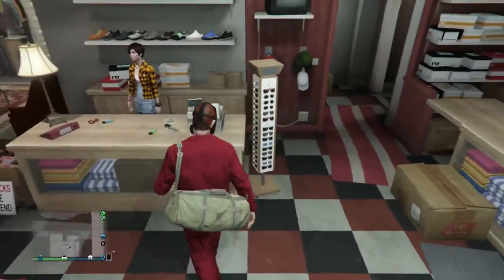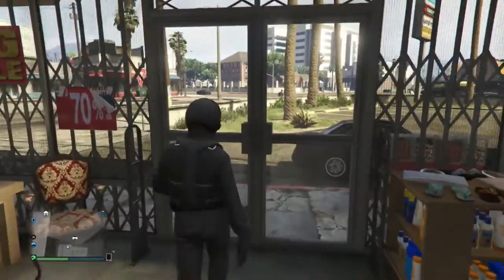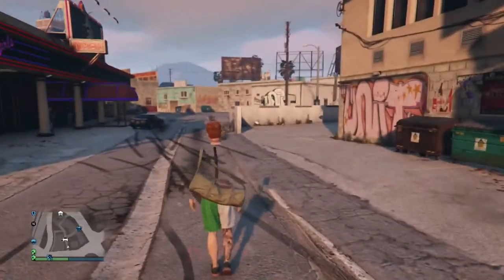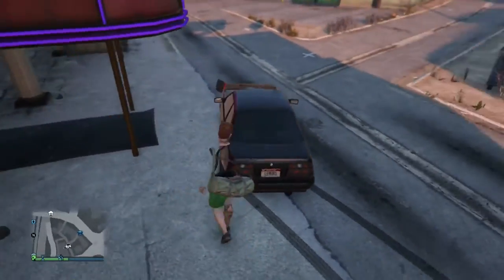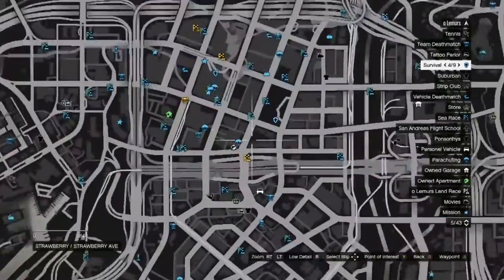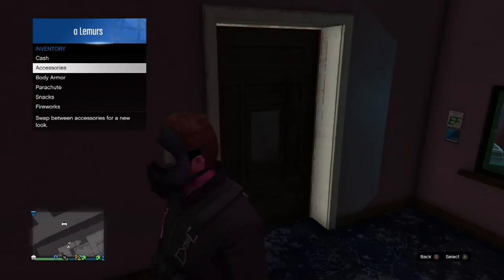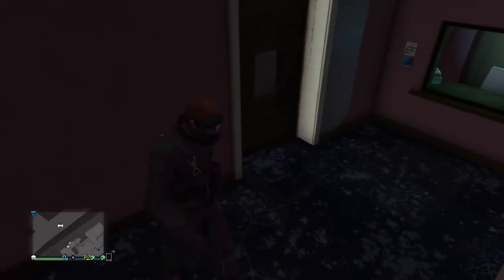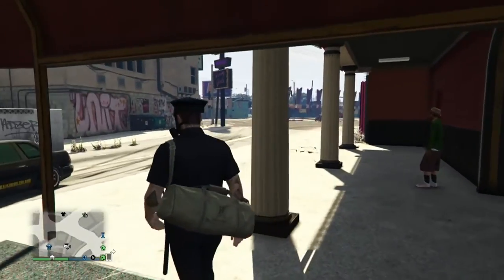How To Get Flight Helmet Tube 100% Easiest Method Gta 5 online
In this video i am playing Gta 5 Online, and i will be showing you how to get the flight suit helmet tube on most characters! I AM NOT THE FOUNER PLEASE CHECK THIS OUT
If you read the desc comment

In this video of How To Get Flight Helmet Tube 100% Easiest Method Gta 5 online i really enjoy this game, If you think i deserve a like for this How To Get Flight Helmet Tube 100% Easiest Method Gta 5 online the leave a like for this How To Get Flight Helmet Tube 100% Easiest Method Gta 5 online